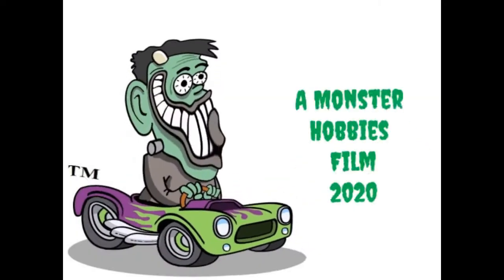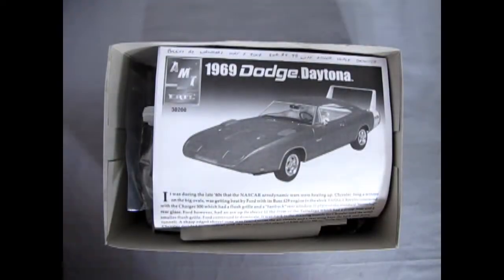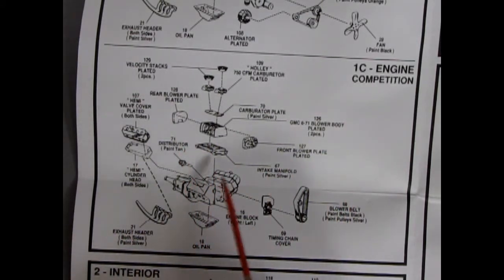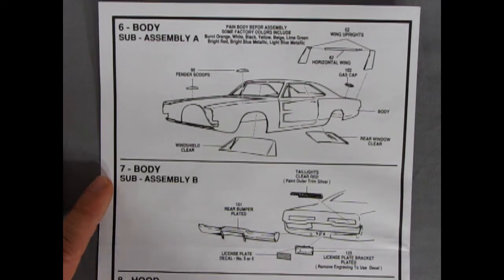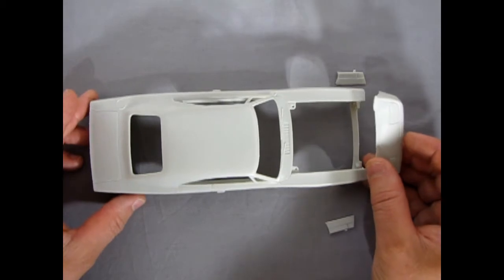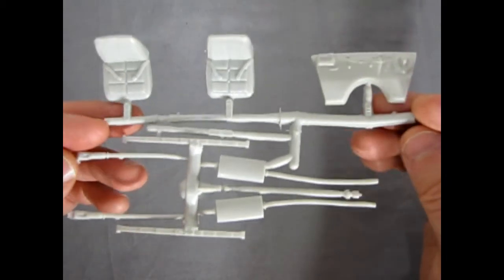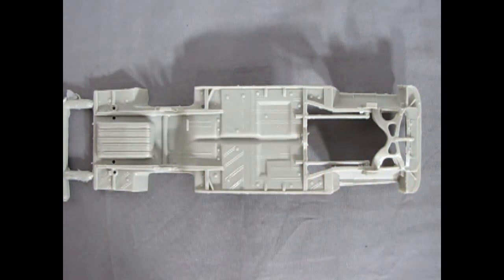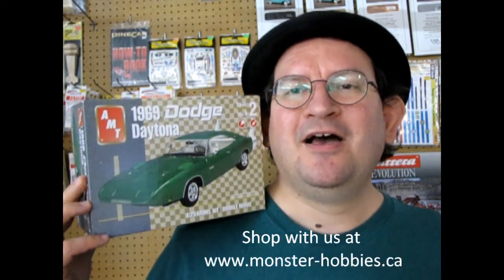Model Car Garage - The 1969 Dodge Daytona By AMT/ERTL Wal-Mart Edition - A Model Car Unboxing Video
On today's Monster Hobbies Model Car Garage we will be looking at the 1969 Dodge Daytona By AMT/ERTL Wal-Mart Edition. This is a model car unboxing video.

This kit is a continuation in the lineage of the MPC 1968 Dodge Charger R/T kit introduced in late 1967. Since the original kit was a fast-backed body, the 1969 Dodge Daytona By AMT/ERTL is the perfect body style for the new nose cone, fender filler panels, fender scoops, and Daytona tail fin. The new parts were introduced to the old MPC kit in 1990 (Kit 6278) by AMT to make their "Dukes of Hazzard" model kit into the winged wonder.

This version of the kit came from Round2 in 2002 and is a pretty rough casting with a lot of mold marks, flash and some mis-alignment. Who can blame them? Up to this point, the mold had 100 million pounds of plastic put through it from 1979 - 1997 alone, never mind the 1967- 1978 non-Dukes of Hazzard issues! The model is also molded in grey plastic and will need paint and glue to assemble.

The 1969 Dodge Daytona By AMT/ERTL in this box art was exclusive to Wal-Mart and the kit includes the 426 Hemi engine with a dual 4 bbl carburetor and circular air cleaner. There are also some competition parts for this engine which are not in some of the other MPC Charger kits.  The Hemi cylinder head covers are chrome plated and despite their age, still look pretty good. The engine also includes a nice set of racing style exhaust manifolds, and a chromed Chrysler open element alternator. Even though this engine is pretty basic, it does capture the look of a Hemi very well and fits into the chassis quite easily. The 2 piece engine block includes the transmission. It would be nice to see an option for the second engine that came in the Daytona, namely the 440 C.I..

The chassis of the AMT/ERTL 1969 Dodge Daytona model car kit is very simplified and is found in a lot of these 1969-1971 MPC/AMT/ERTL Dodge and Plymouth model kits, or a variation of that chassis as found in the 1974 Plymouth GTX model kit. This would explain why the inner fender aprons don't touch the inside tops of some of the fenders on those other cars.

The front wheels are held onto the chassis using pins which stick through the wheel backs, while the rear axle uses a metal wire that gets covered up by the exhaust pipes/rear differential/driveshaft/leaf springs piece. The front K-member and torsion bars are molded in place on the uni-body chassis/frame piece.

Unfortunately, the body for this car was not designed with the Daytona nose cone in mind, but for the standard 1969 dodge charger. Therefore, the model kit builder will have to attach the nose cone with the help of some Plastruct or Evergreen Styrene strips to make a bridge between the cone and body parts. Plastic filler would also be a good bet too.

Underneath the hood of the 1969 Dodge Daytona By AMT/ERTL, the radiator brace and radiator are one piece, as is the firewall. A battery glues into the engine bay along with the engine/transmission combination. since this dodge is a uni-body car, the entire engine bay would be painted body color, including the firewall and radiator support brace. Chrysler used "Black-Out Paint to hide the view of the bright body color through the front grill, and behind the wheel well openings. So to build this car correctly, the front of the radiator support wall and wheel wells behind the tires, but not in the engine bay, are blacked out.
The special panel that forced air into the front of the engine bay via the grill in the nose cone is sadly missing from this kit. For accuracy, you will have to make one out of Evergreen sheet styrene.

The interior is a typical "Bucket" style which is typical of the kits produced in the late 1960's. that being said, the windshield and rear glass are also molded as a one-piece affair with clear plastic "Bridges" connecting the two that you can glue into the inner surface of the roof, or cut apart for a more realistic appearance. The interior consists of the dash board, steering wheel, 2 bucket seats, a tachometer and roll bar.

The decals include three colors of Daytona stripes. You will have to paint the large spoiler in the color of the stripe though.

The model is easy to assemble and it does go together ok, but since it is a pressing from an old mold, there are gaps and other anomalies throughout.

FEATURES:
1/25 scale, skill 2 for ages 10+
Length - 9"
65+ Pieces
Detailed chassis and 426 cubic inch engine.
Multi-piece interior bucket
Authentic Dodge Daytona detailing decals
Molded in gray, clear and transparent red with chrome plated parts and black vinyl tires

You may ask yourself "Where can I purchase the 1969 Dodge Daytona By AMT/ERTL?"